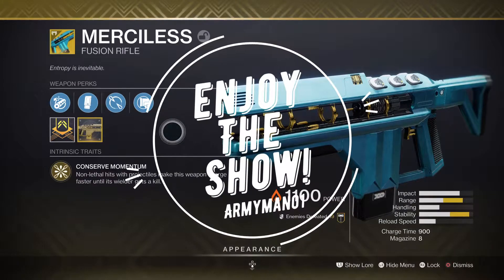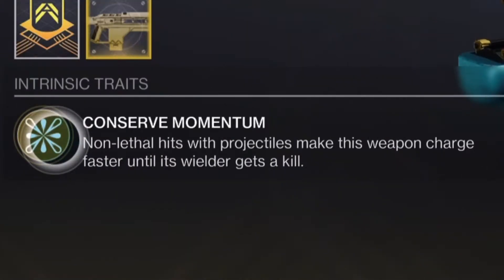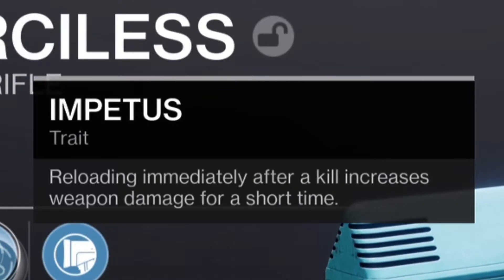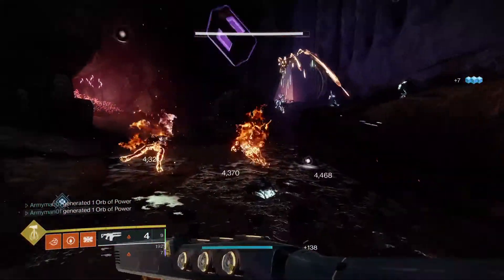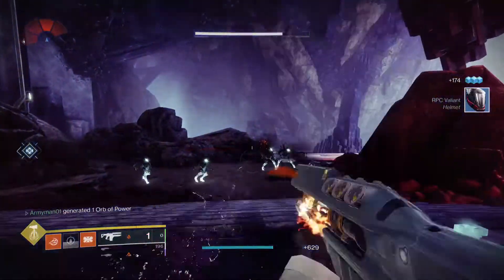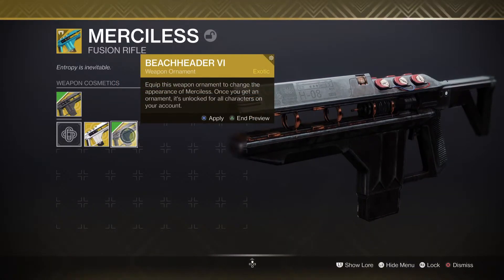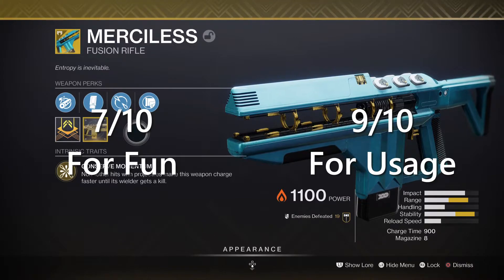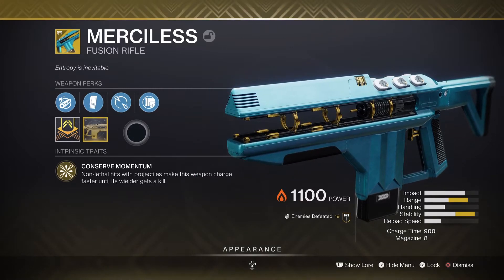Destiny 2 Quick Exotic Weapon Review - Merciless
Give my friend some love and view and/or buy her art!